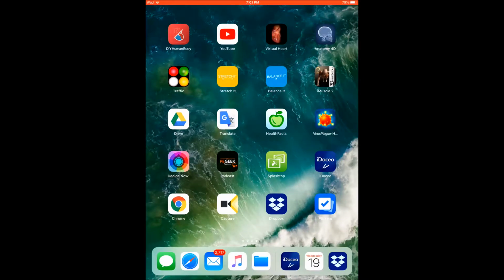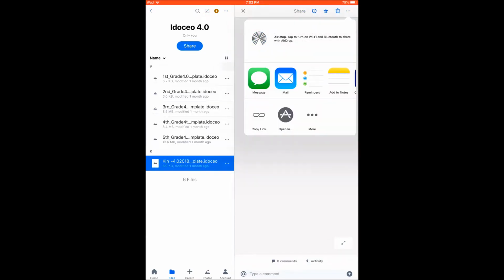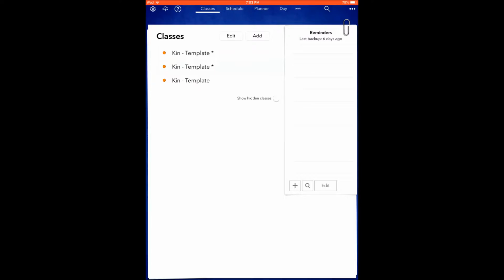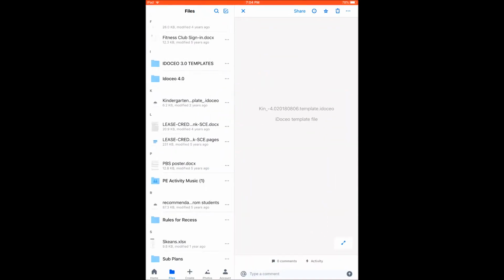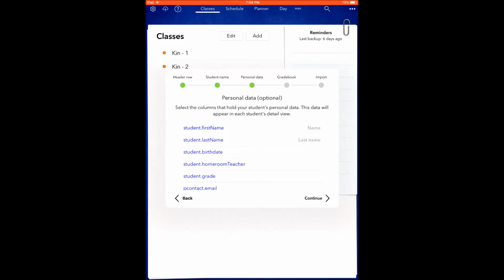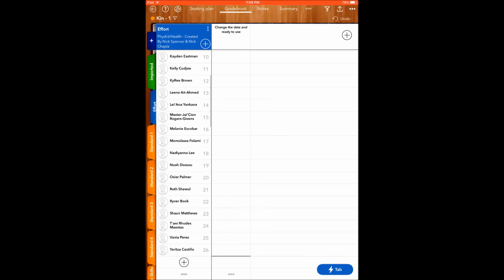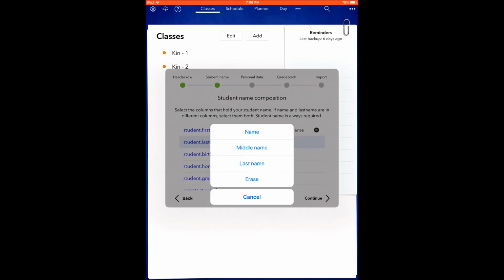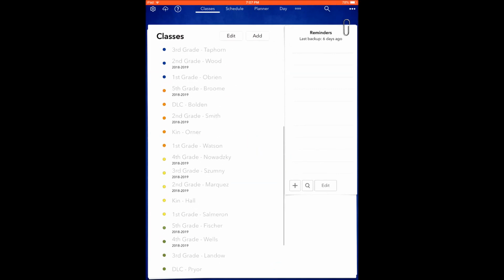Importing templates and class lists into idoceo from dropbox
This video will show you how to import idoceo templates into idoceo as well as your class lists that are pulled from infinite campus.